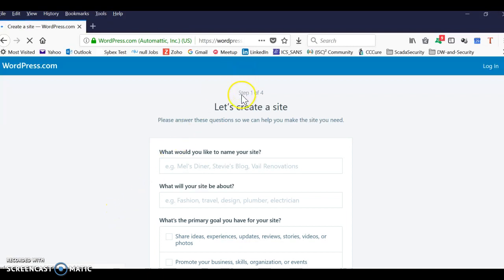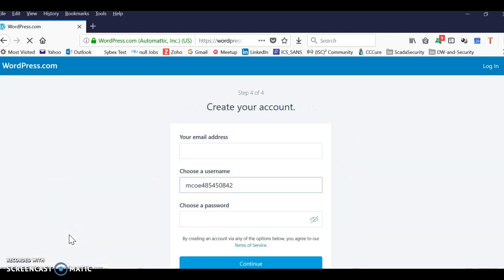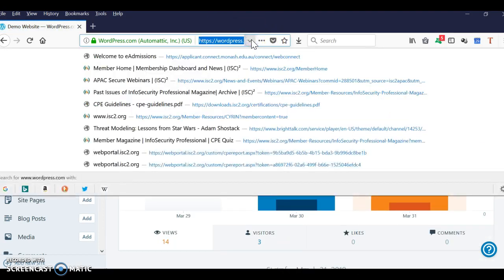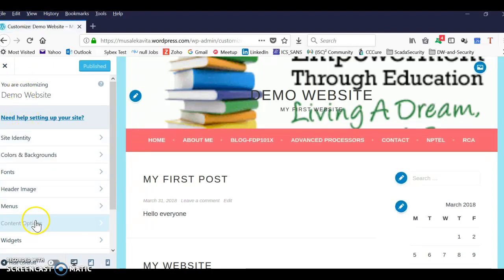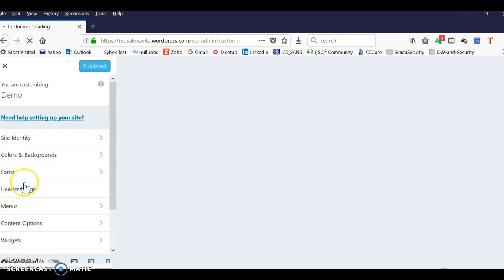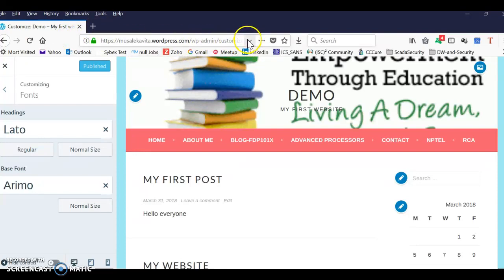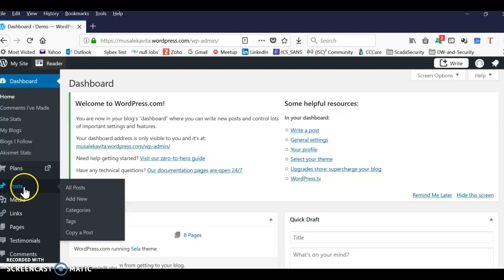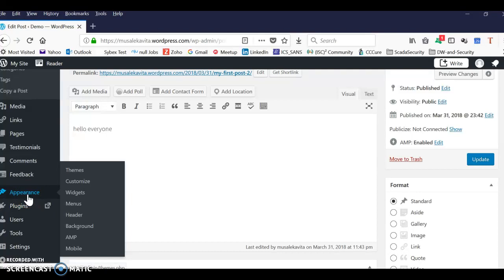My First Screen cast-Kavita Musale